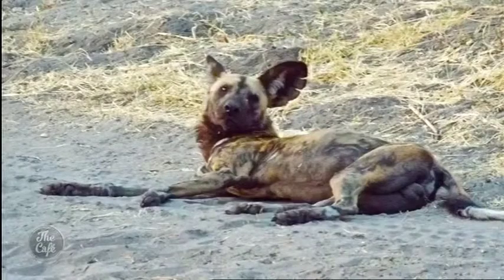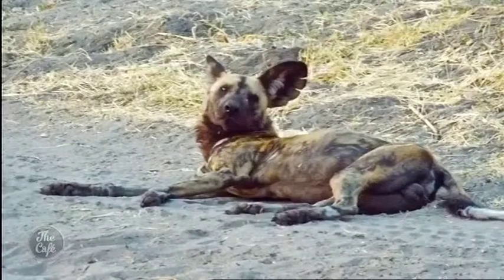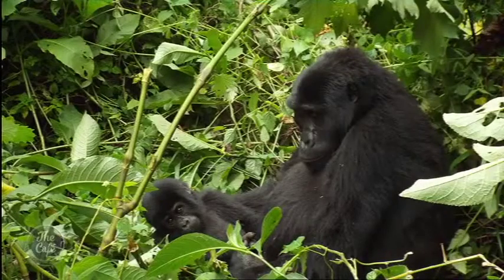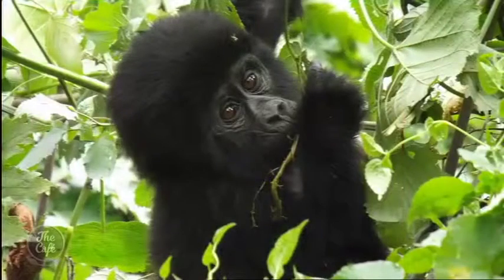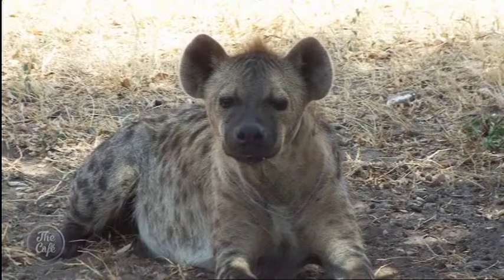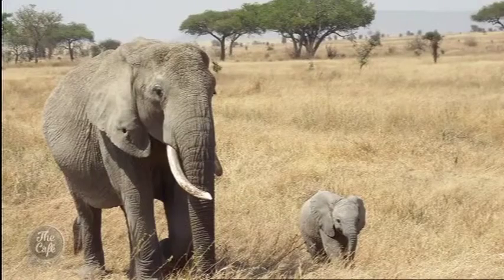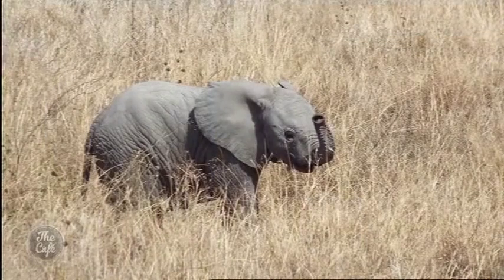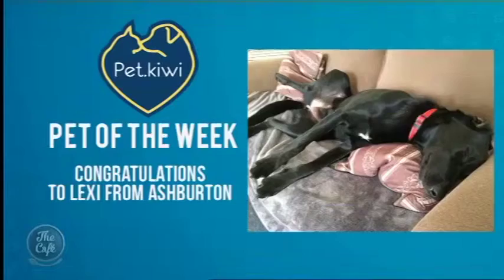Kelly McFarlane talks about her amazing experience in Africa